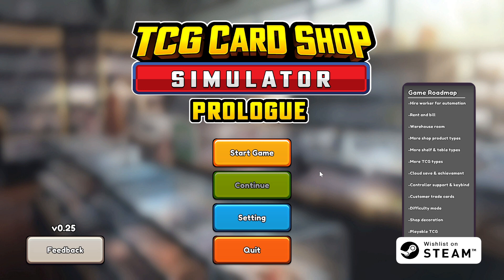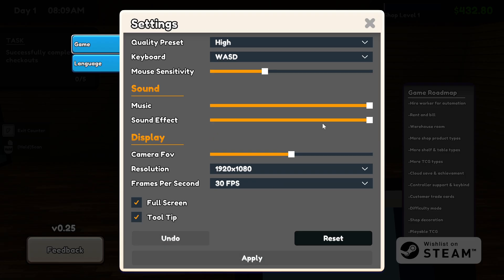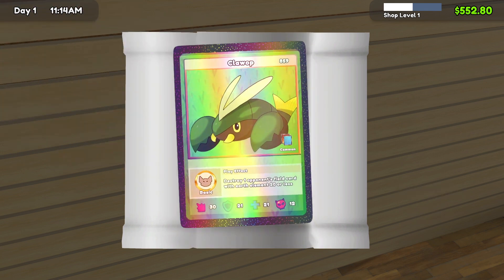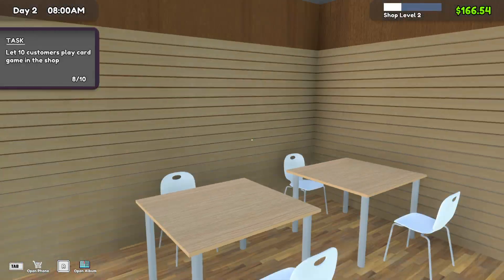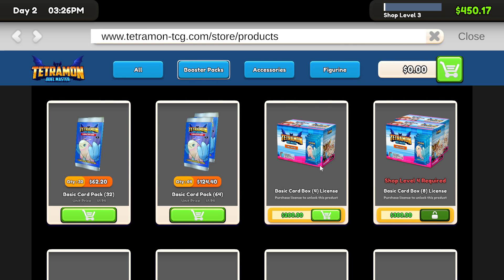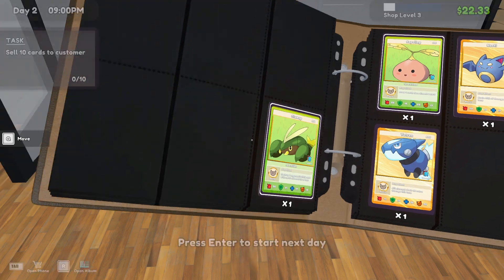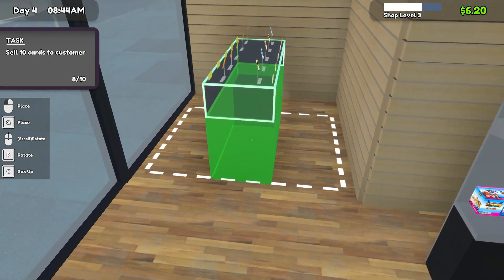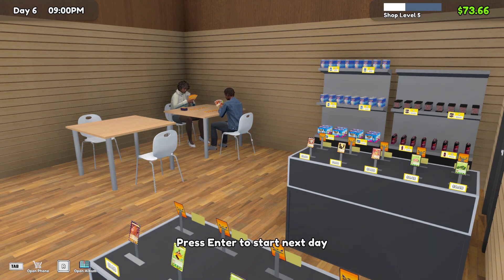TCG Card Shop Simulator - I RUN A REALISTIC CARD SHOP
STARTING A TRADING CARD SHOP IN TCG CARD SHOP SIMULATOR

Hardware:
64 GB RAM